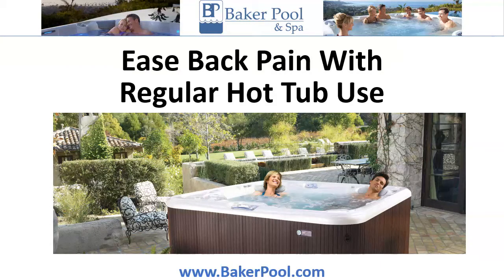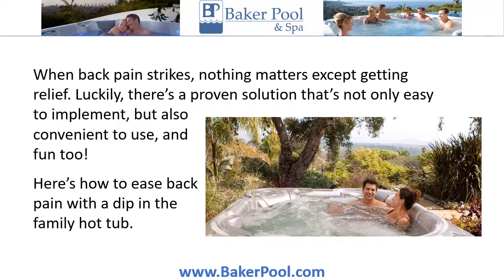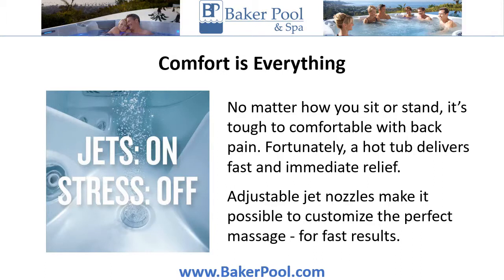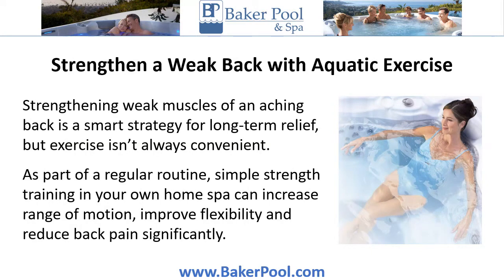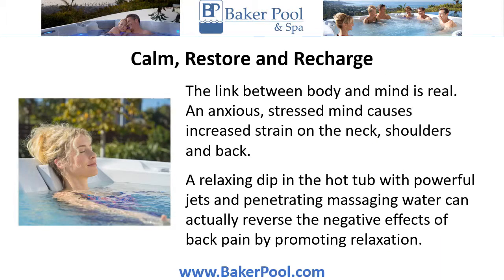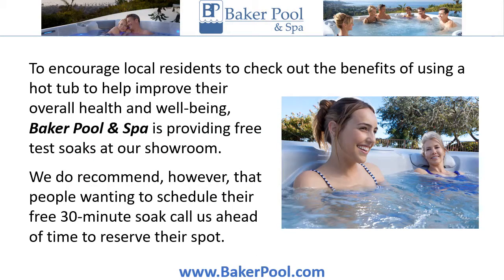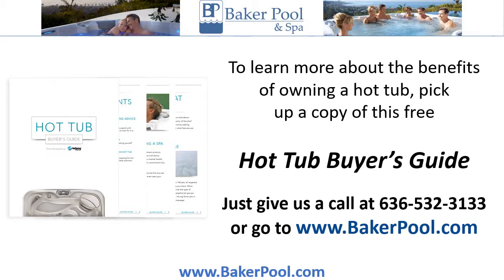Hot Tub Dealer St. Louis, New and Used Spa Store, MO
Hot Tub Dealer St. Louis, New and Used Spa Store, MO | ☎ | Ease Back Pain With Regular Hot Tub Use | We Offer a Huge Selection of Premium Portable Spas from HotSpring - The #1 Hot Tub Manufacturer - Stop by for a Free Soak

When back pain strikes, nothing matters except getting relief. The second most common reason for missing work, back pain impact millions of people each year, reducing productivity and creating unnecessary stress. Luckily, there’s a proven solution that’s not only easy to implement, but also, convenient to use and fun too!

Here’s how to ease back pain with a dip in the family hot tub.

Comfort is Everything - One of the biggest complaints about back pain is comfort. No matter how you sit or stand, it’s tough to comfortable. Fortunately, a hot tub delivers fast and immediate relief. Submerge the body in warm, massaging water and every muscle in the back is targeted with powerful streams of water. Adjustable jet nozzles make it possible to customize the perfect massage—for fast results. Unlike at home heat treatments and popular pain relieving creams, hot tub massage targets the entire back at once for soothing relief.

Strengthen a Weak Back with Aquatic Exercise - Strengthening the weak muscles of an aching back is a smart strategy for long-term relief, but exercise isn’t always convenient. A hot tub is the perfect space for aquatic activity, as buoyancy reduces body weight and promotes relaxation. As part of a regular routine, simple strength training in the spa can increase range of motion, improve flexibility and reduce back pain significantly.

Calm, Restore and Recharge - The link between body and mind is real. An anxious, stressed mind feeds negativity into the body, causing increased cortisol, elevated blood pressure and strain on the neck, shoulders and back. A relaxing dip in the hot tub with powerful jets penetrating massaging water deep into the skin can actually reverse the negative effects of back pain by promoting relaxation. A calm mind and serene environment bring the mind and body into equilibrium, for a relaxed back and healthy spine.

So Go Ahead, Take a Soak, You Deserve it - It’s, fast, fun and relaxing. Not only that, it’s good for the body, soothes the mind and can improve your overall health and well-being.

To encourage people to check out the benefits of owning their own hot tub, Baker Pool & Spa will be providing free test soaks for local residents all month long. They do recommend, however, that people wanting to schedule their free 30-minute soak call the company ahead of time to reserve their spot.

To learn more about the benefits of owning a hot tub, pick up a copy of their free buyer’s guide.  Just give them a call or visit the

John McCormick
Baker Pool & Spa
6 THF Blvd.

Hot Tub Dealer St. Louis, Hot Tubs for Sale Dealer St. Louis, Hot Tubs Dealer Saint Louis, Hot Tubs St. Louis